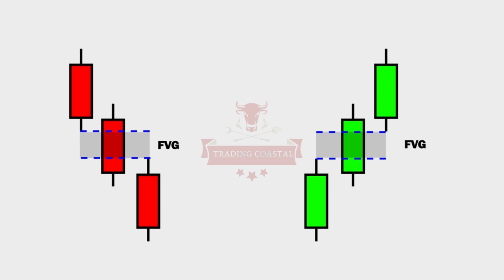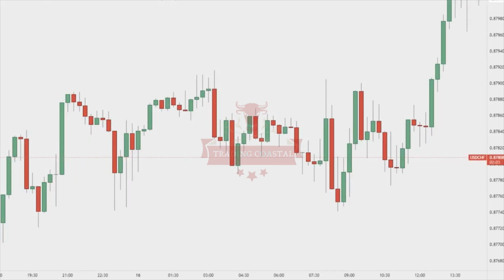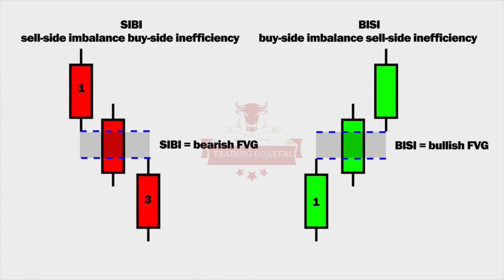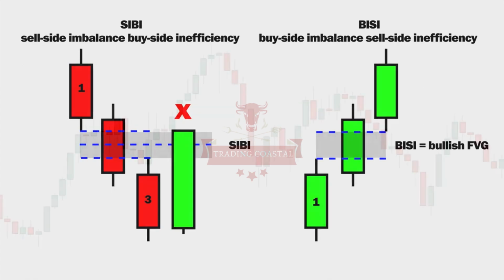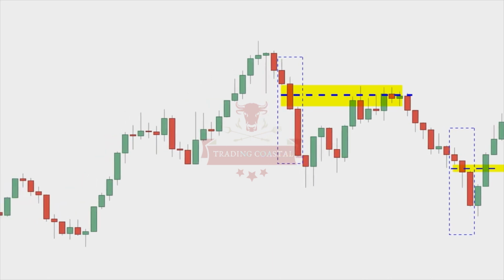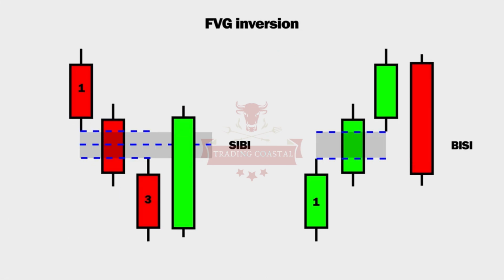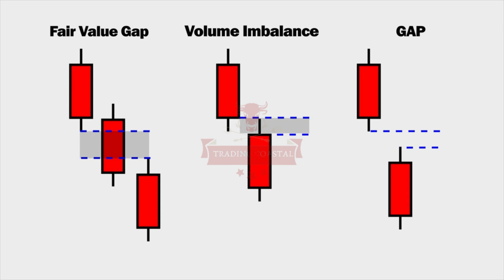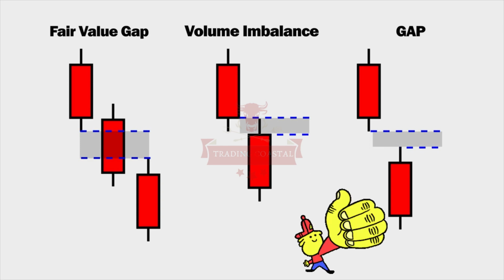Cracking the Code: Understanding the ICT Fair Value Gap (FVG)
Get funded 💸

Credit- ICT